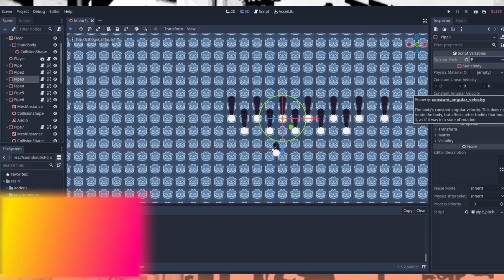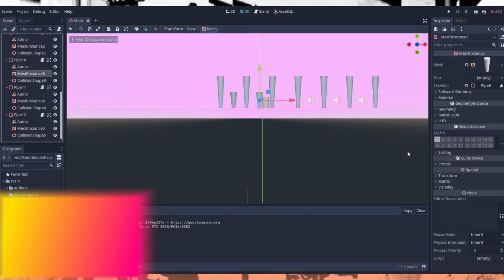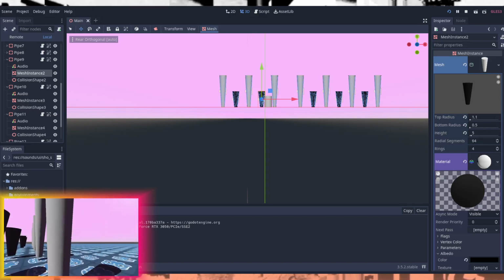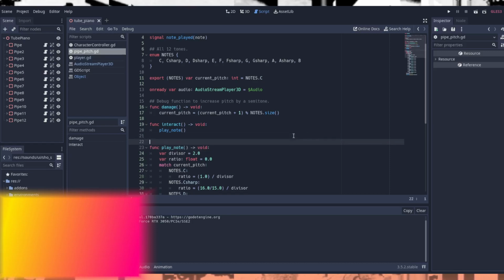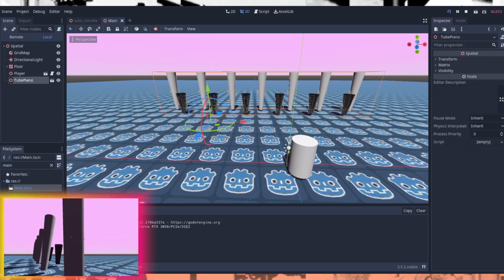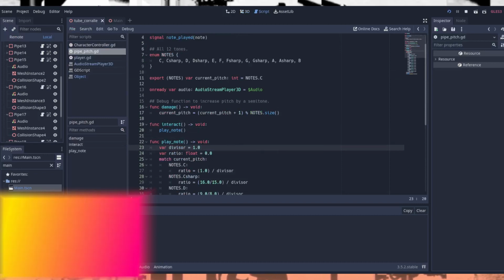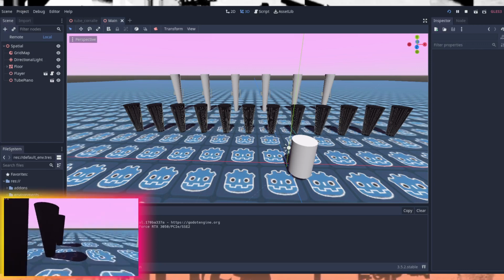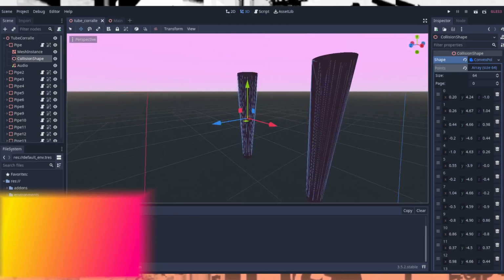the whole tone madness continues